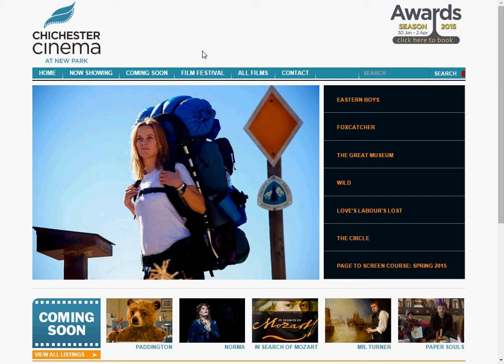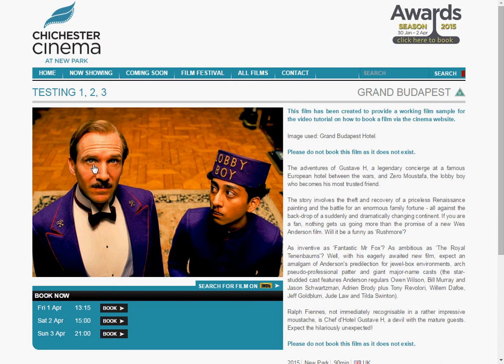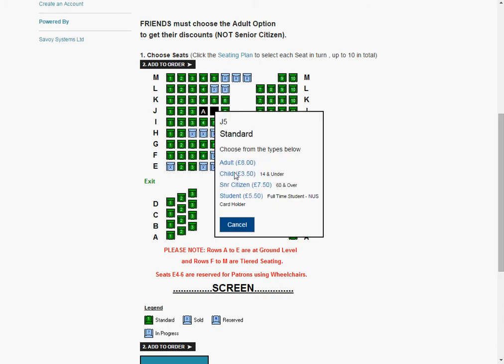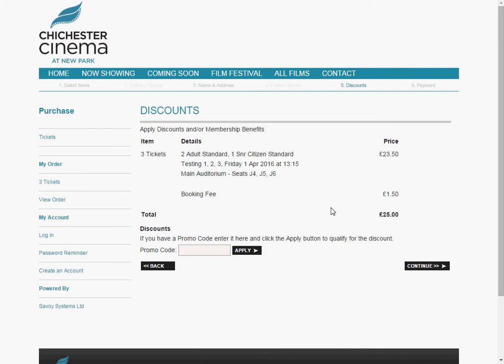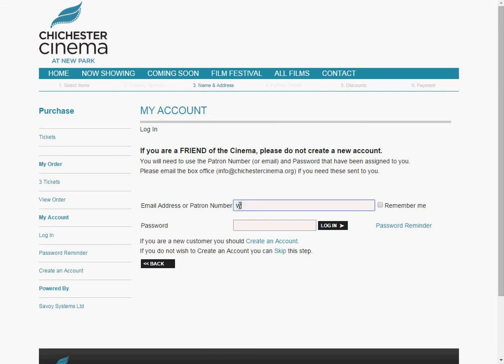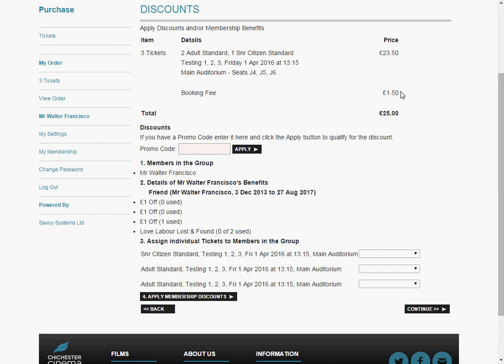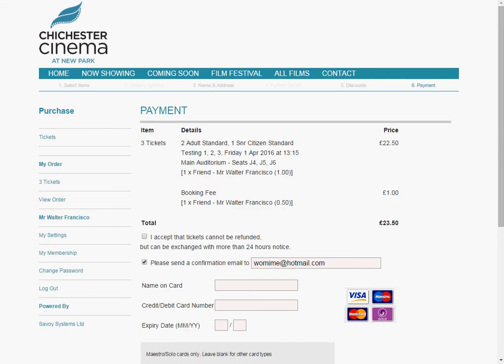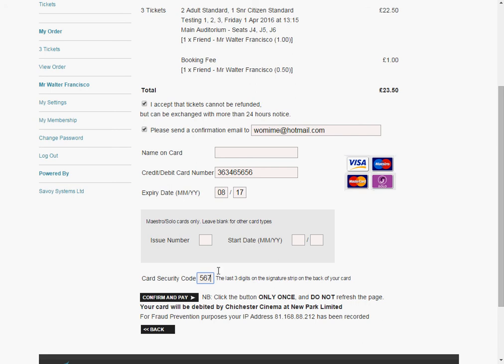New Park Cinema Booking - video tutorial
A short video tutorial on how to book a film via the Chichester Cinema at New Park website.